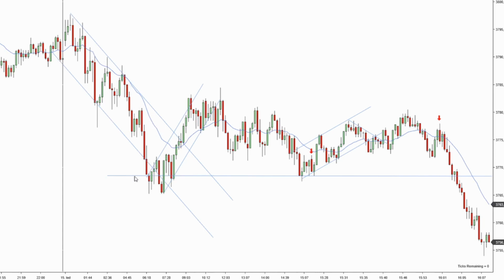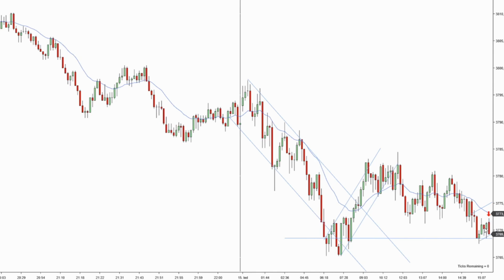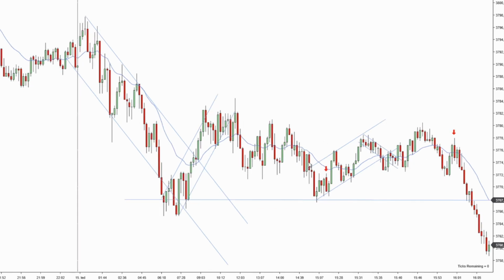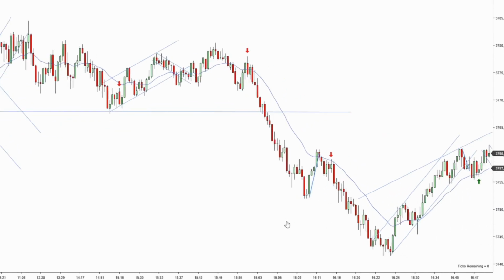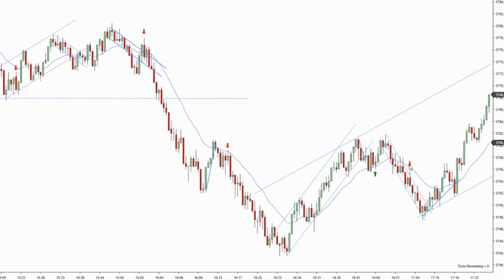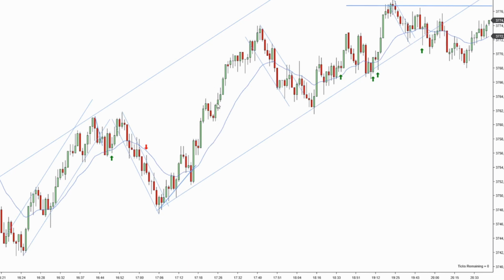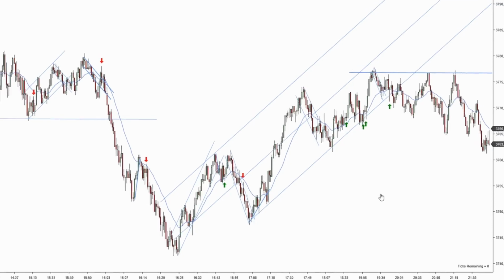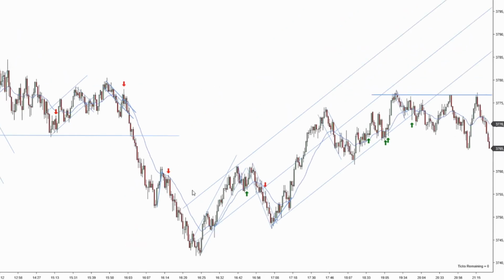INSIDE The Mind Of A Professional Trader - Price Action Trading 20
Key rules of our strategy:
1) Second entried in the direction of a trend
2) Trendlines
3) Failed breakouts
4) Failed second entry counter trend
5)  Support and resistance